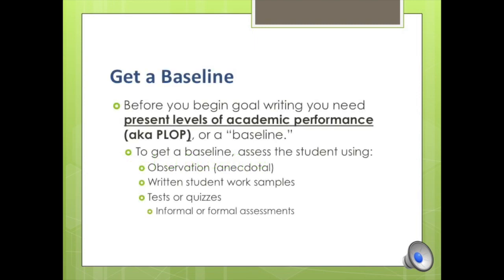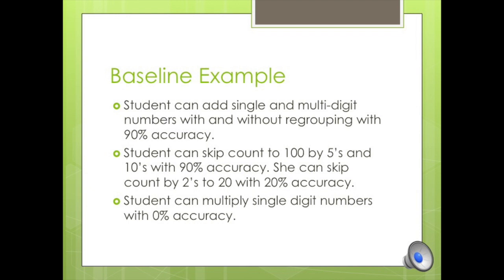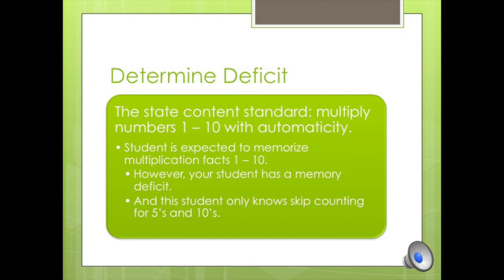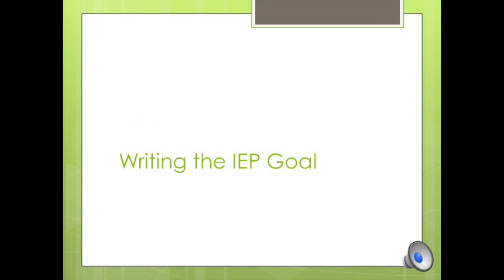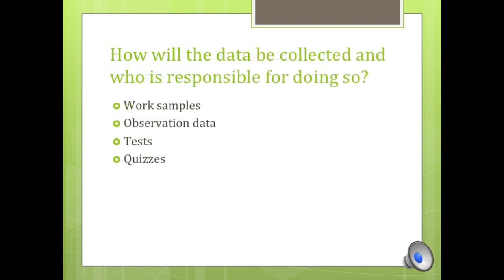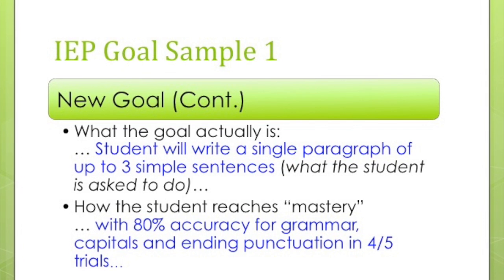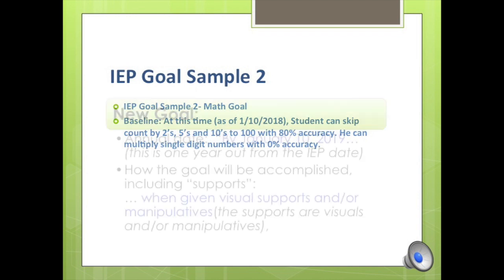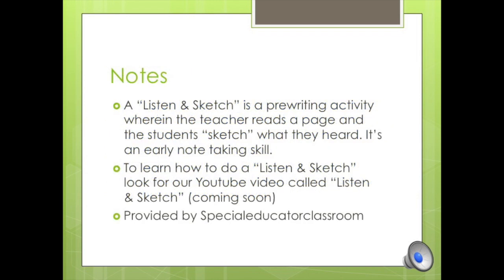How to Write a Basic IEP Goal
This video is about How to Write a Basic IEP Goal